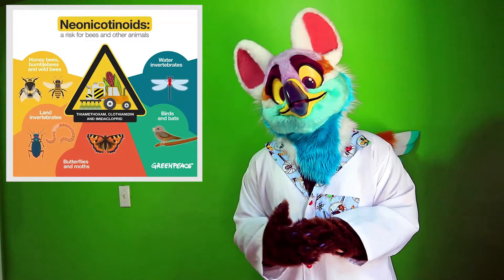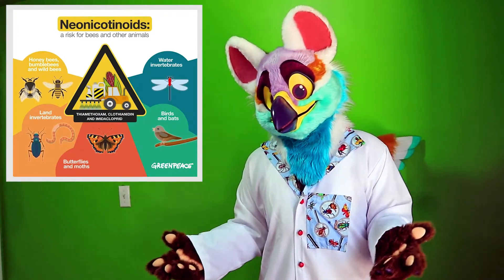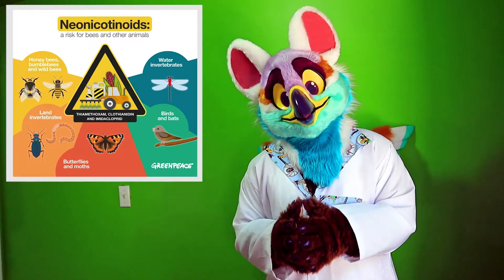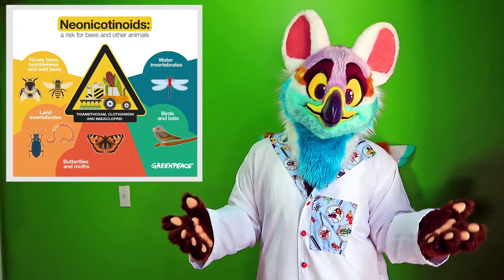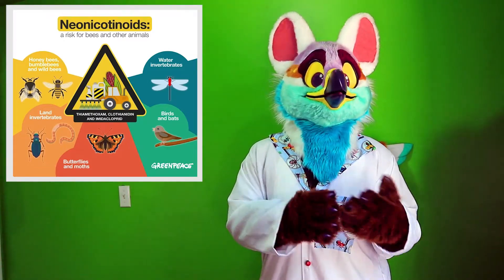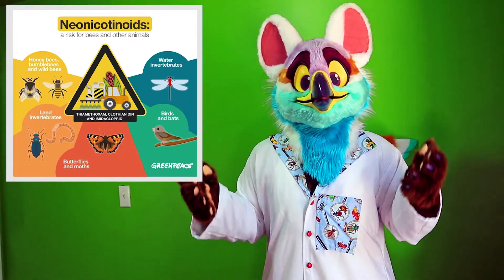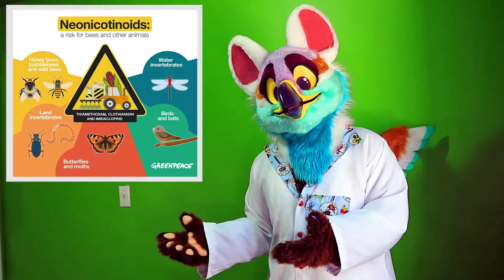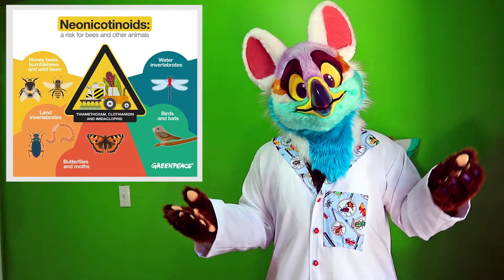Diversity of Life Episode 4: BEES!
For Diversity of Life episode 4 Nasi talks about one of his study taxa: BEES! He delves into their diversity, history, evolution, and some current issues surrounding them including colony collapse disorder and neonicotinoids. Click play and find out all you can about these crucial pollinators!

Information on bee-friendly gardens and bee conservation from the David Suzuki Foundation

Czerwinski and Sadd's paper on bee immune response when exposed to sublethal dosages of neonicotinoids